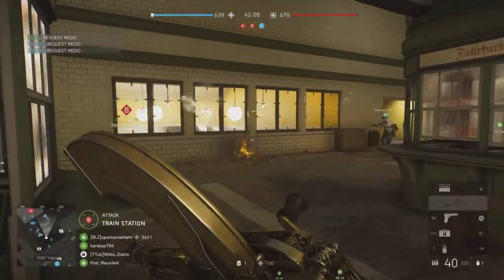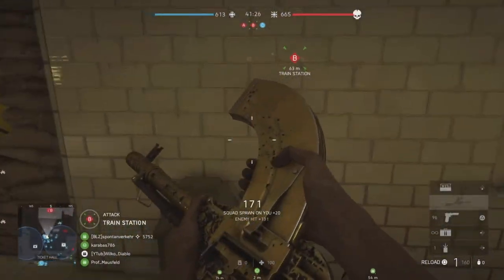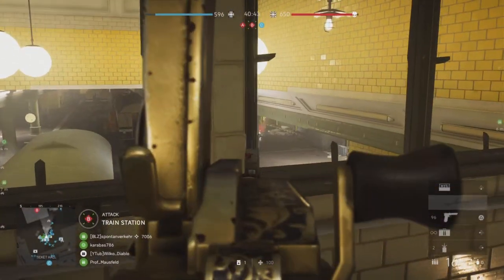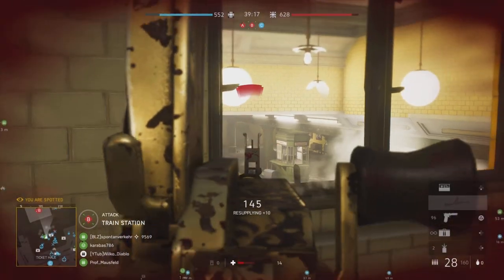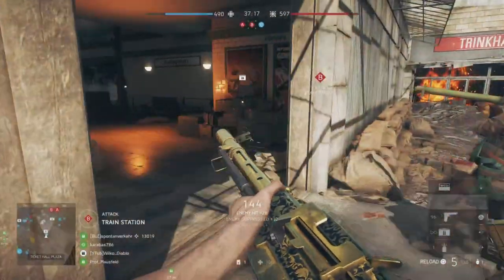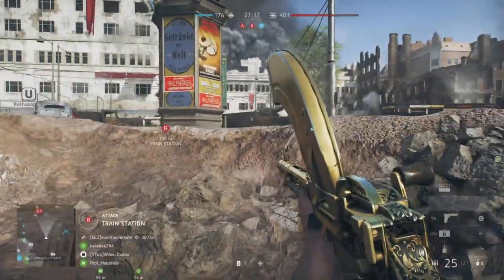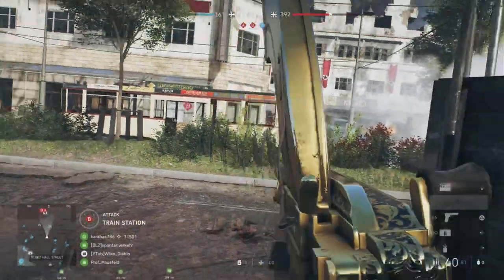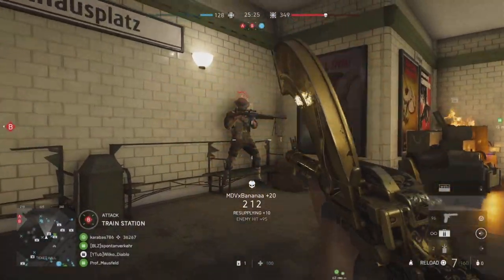Battlefield V 100 Kills Madsen MG Underground Conquest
This gameplay is from P2WG member Wilko Diablo with a 100 Kills Conquest game on Underground using the Gold Madsen MG Support weapon🤘🏻